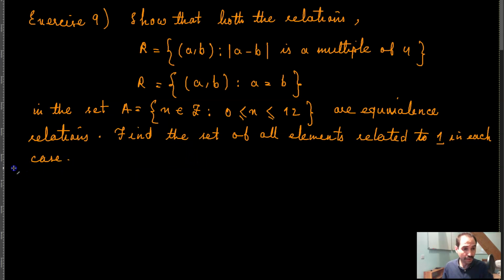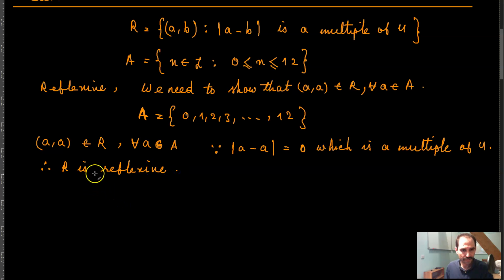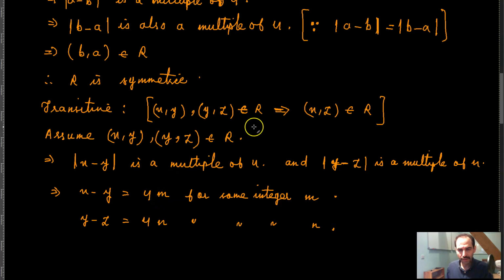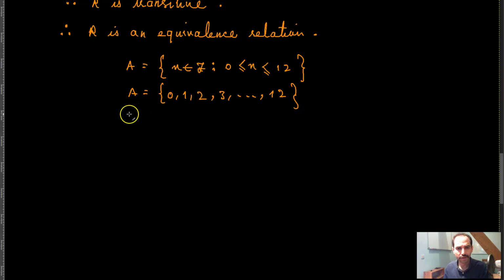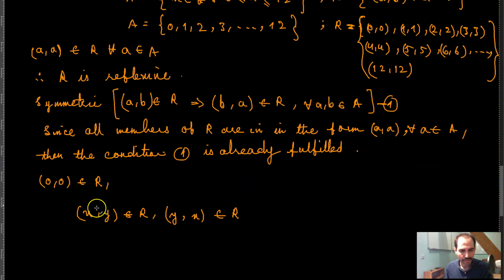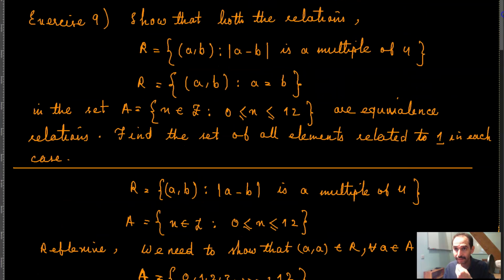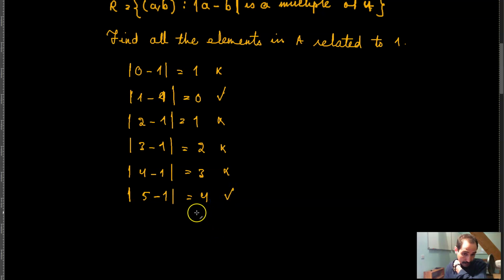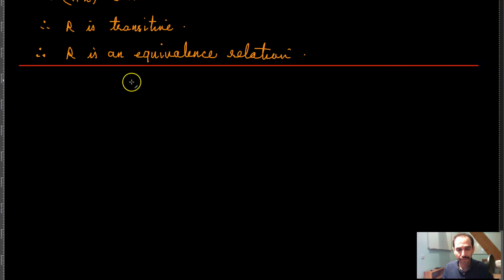Relation Types in Sets Exercises #6 - Mathematics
Exercises 9